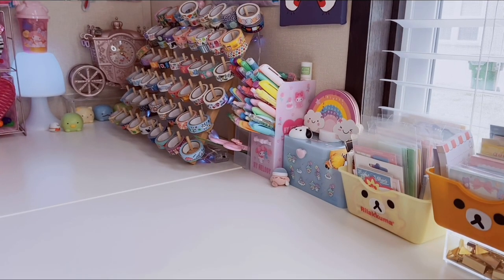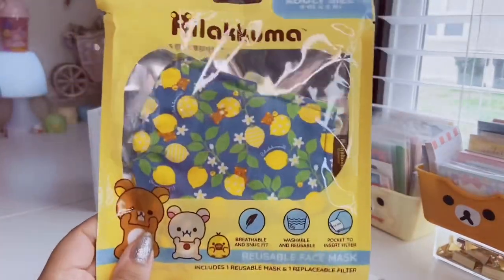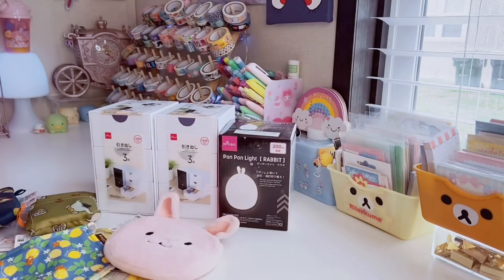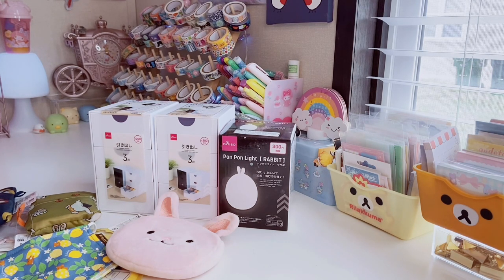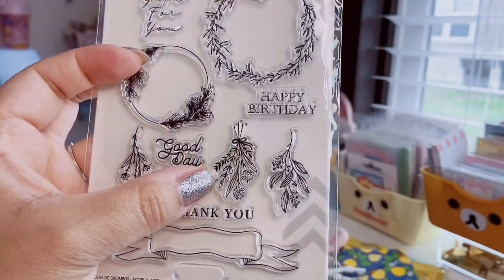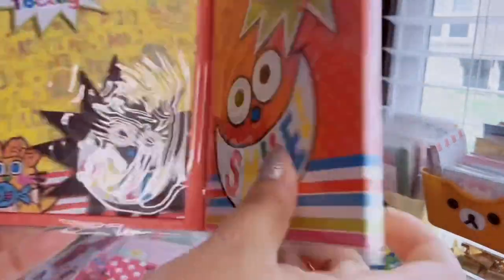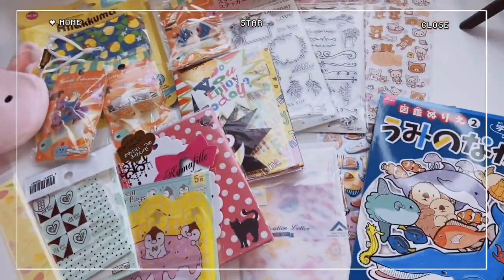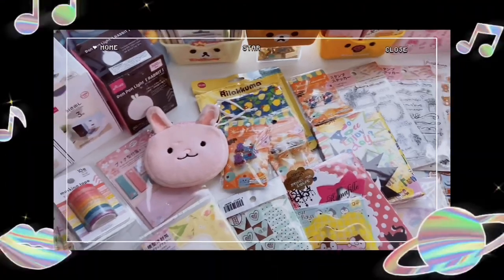daiso haul + giveaway ✨ (closed)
Ends last day of June 2021 ✨

Stay kawaii my friends 🌷